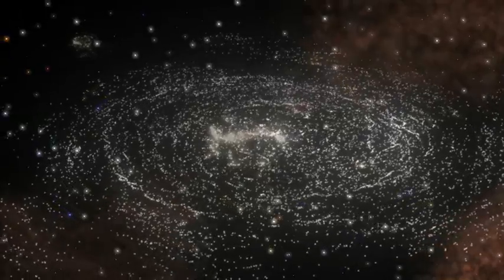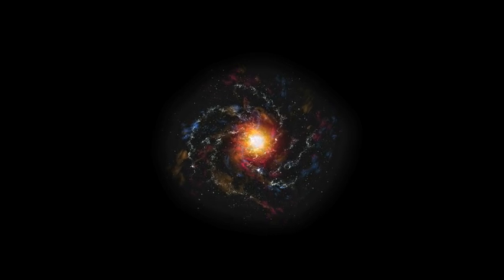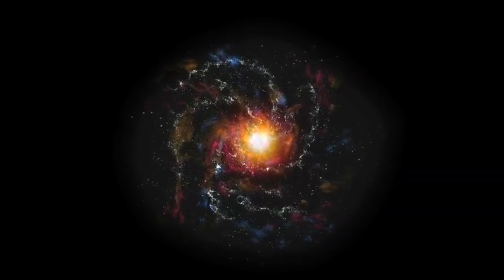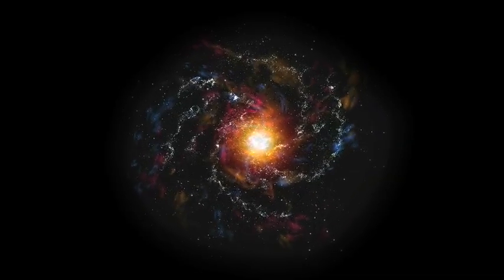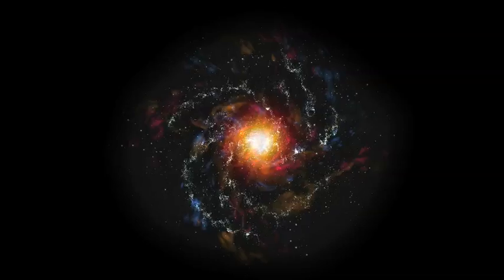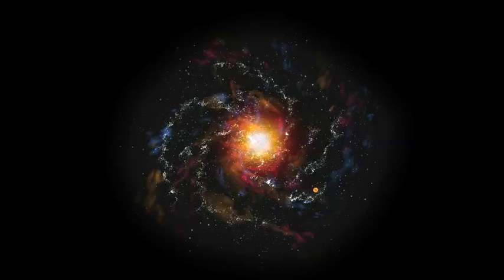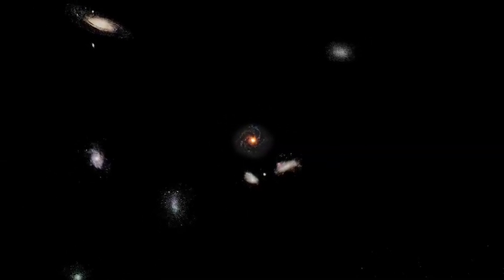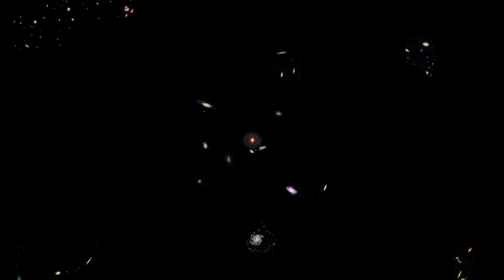Milky Way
Find out more about Milky Way galaxy!